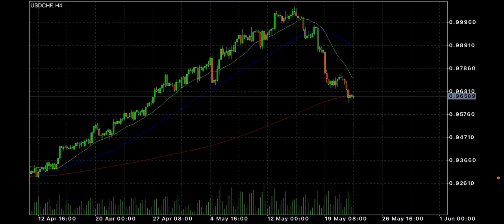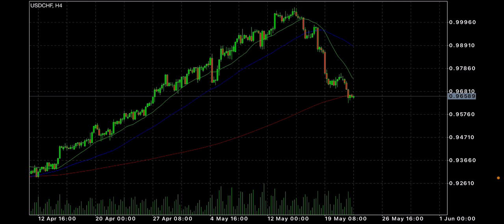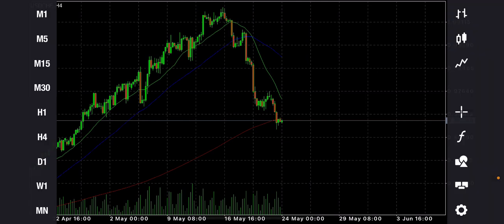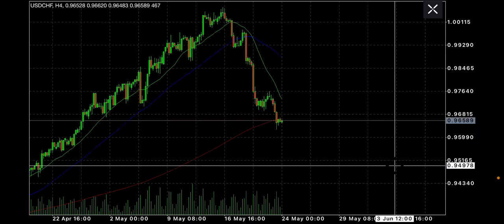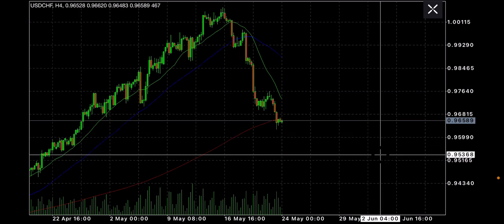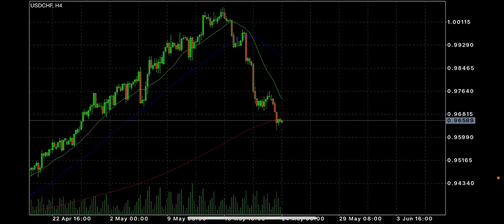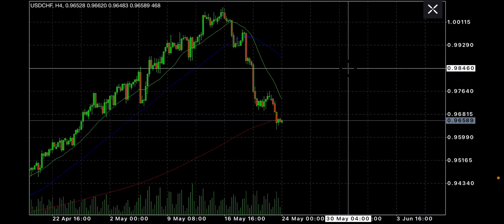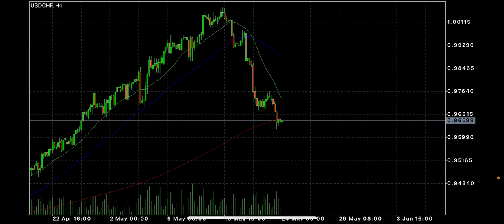Forex USDCHF Market Analysis For 5/23/2022